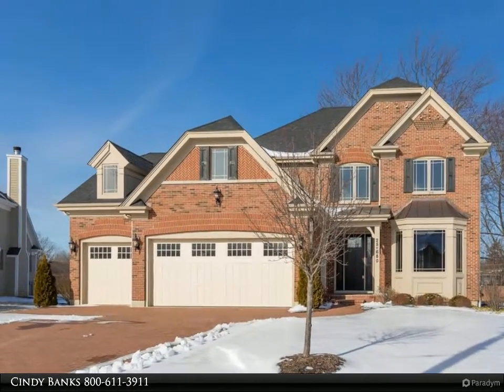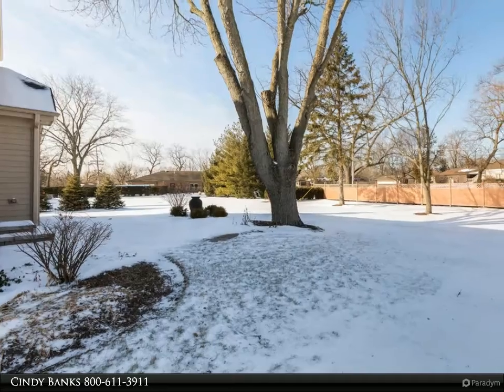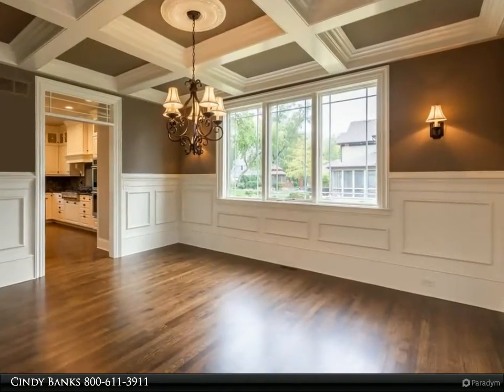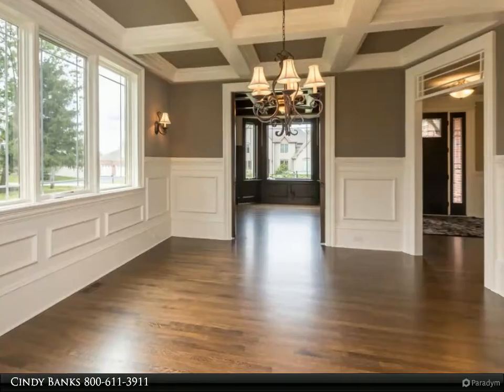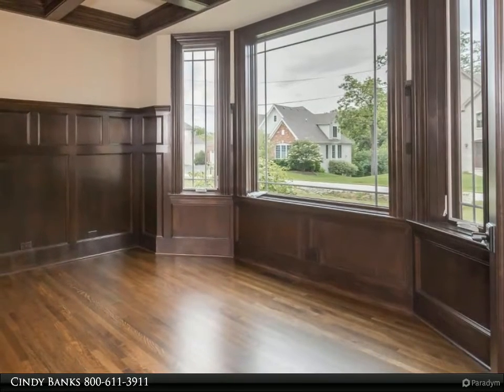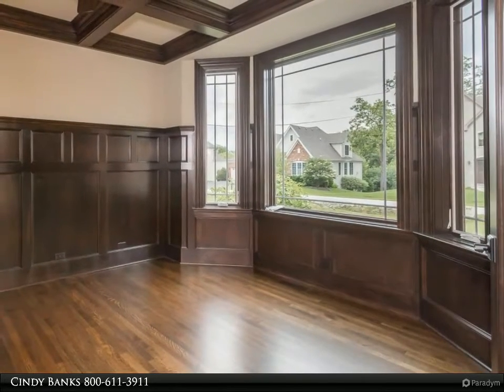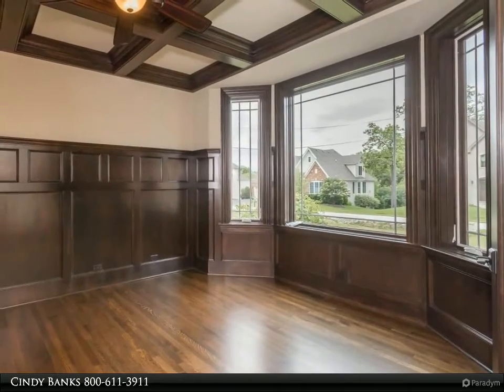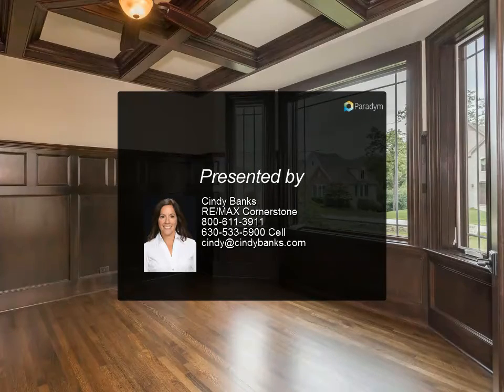Home For Sale - 25W680 Prairie Avenue - Wheaton, IL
25W680 Prairie Avenue
Wheaton, IL 60187

REALTORS NOTE CC   Exquisite custom features throughout this 4200+ square foot home sitting in a beautiful cul de sac within walking distance to the Prairie Path, Wheaton District 200 schools, and minutes to downtown Wheaton and the Metra train to Chicago. Amazing attention to details with 9'4" tall ceilings, transoms, built-ins & extensive millwork throughout. Beautiful doors, hardwood floors and two custom milled staircases. Enter the impressive foyer leading to your Den/Music room with spectacular woodwork. Entertain in the gourmet kitchen featuring custom cabinetry w/ granite counters, stainless steel appliances, custom backsplash and a huge center island. The lovely family room offers a fireplace & expansive windows overlooking the private backyard. Plus a convenient laundry/mud room is also on the first floor. The 2nd floor offers bedroom en suites w/volume ceilings and walk-in closets. A luxurious master suite awaits you with it's inviting space, volume ceilings, bright windows and it's luxurious bath. The lower level also offers high-end finishes w/a full bath, recreation and game rooms plus a kitchenette. This is a 10+

5 full bath

Cindy Banks
RE/MAX Cornerstone